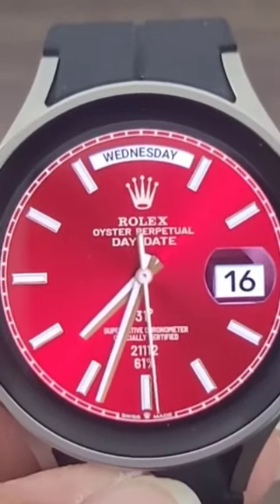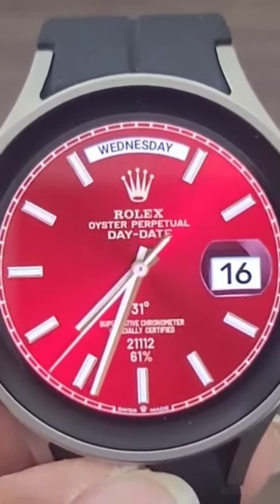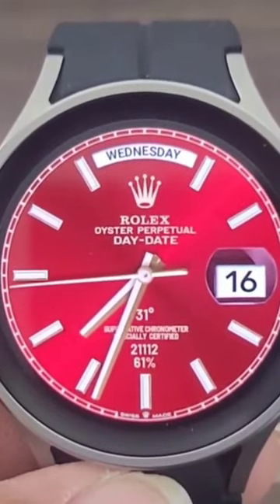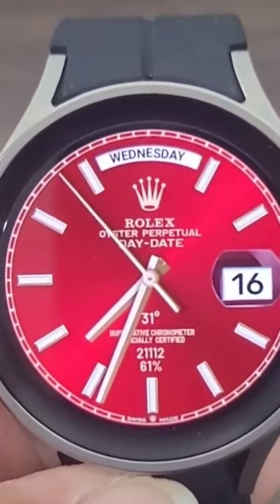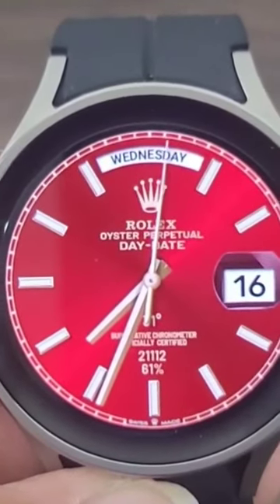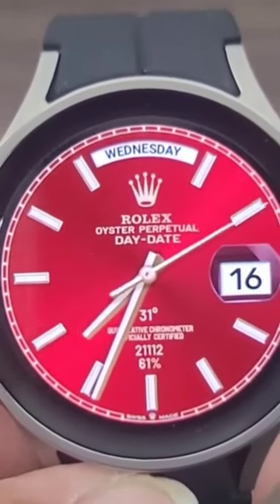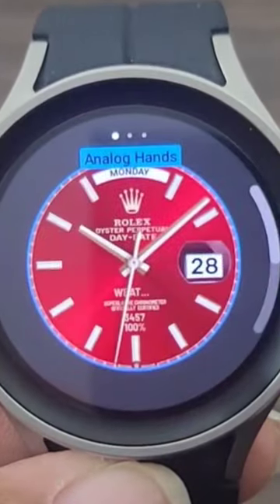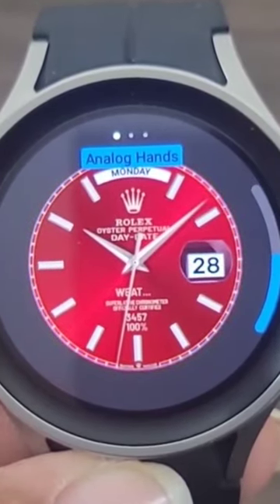Galaxy Watch 5 Must Have Rolex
Download Is A Must